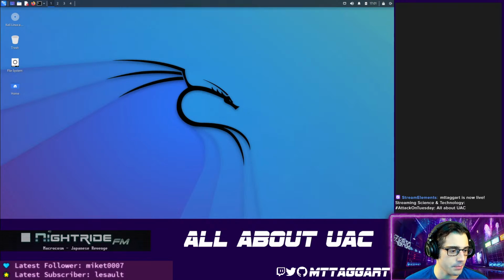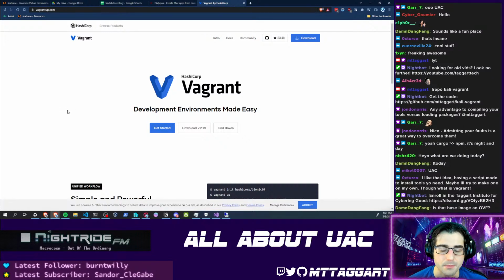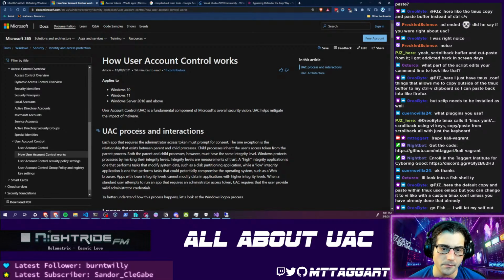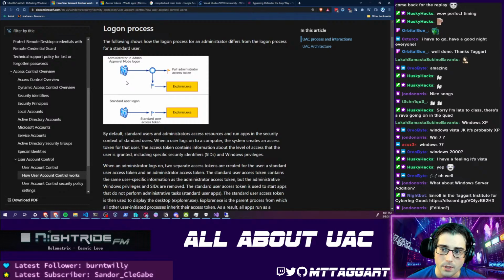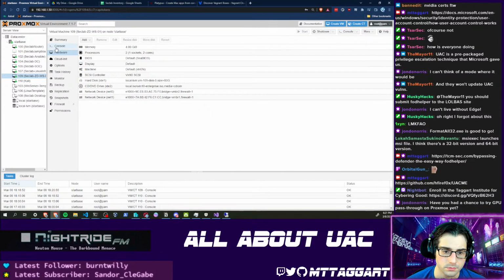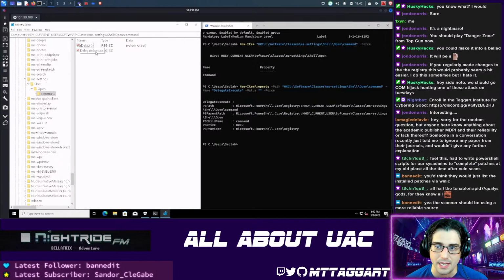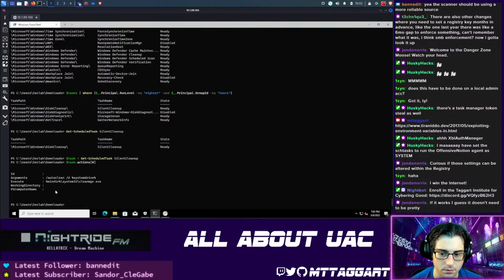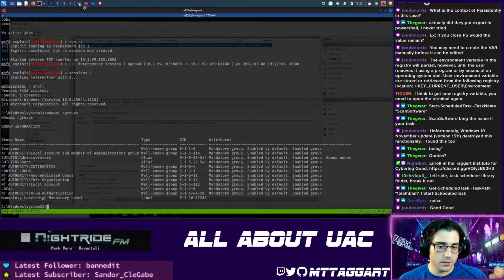AttackOnTuesday: All about UAC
In which we explore User Account Control: how it works, and how to get around it.